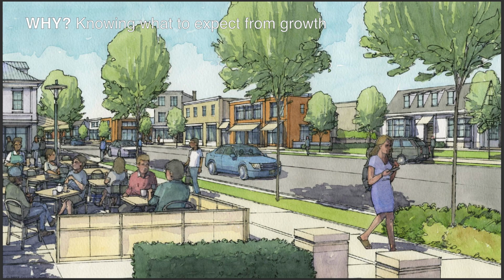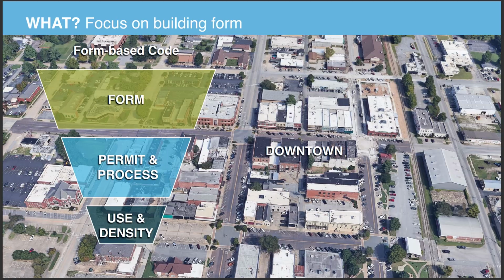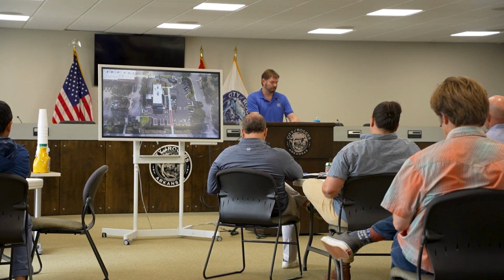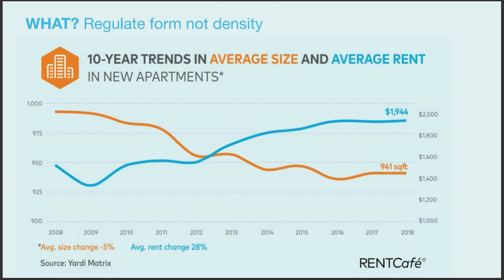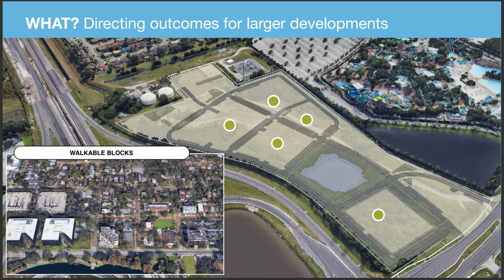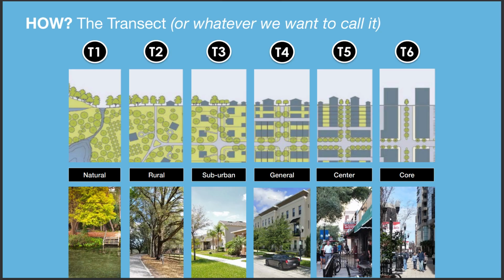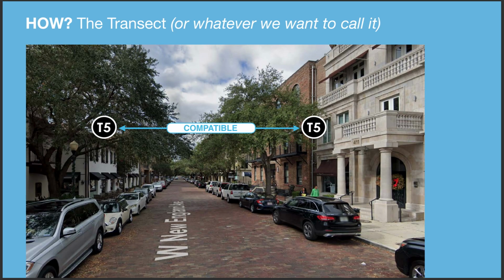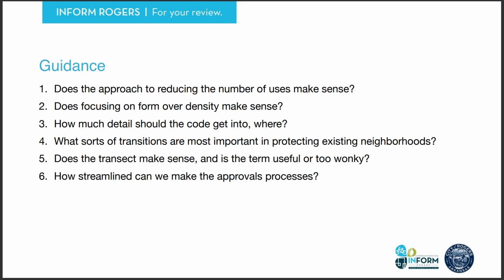Inform Rogers Presentation 4.20.23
Matt Lambert from DPZ Co Design discusses proposed updates to the Rogers development code in the latest INFORM Rogers meeting.